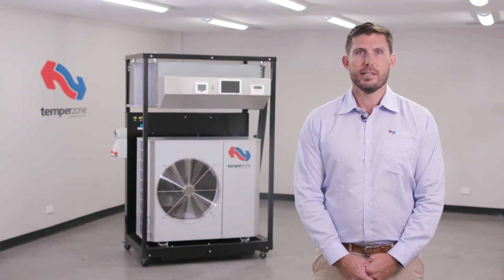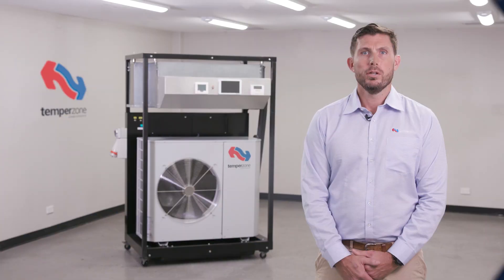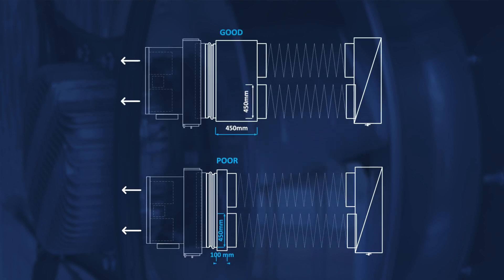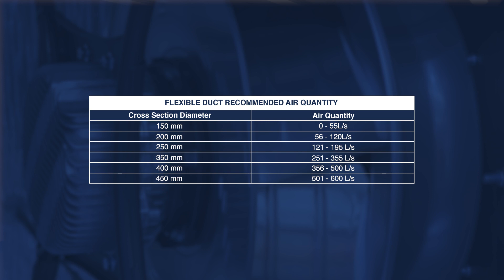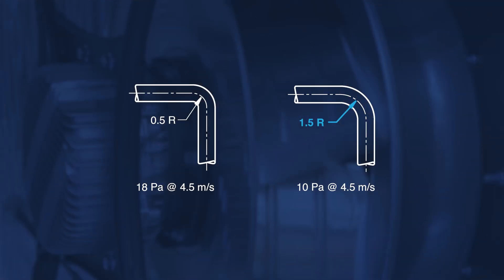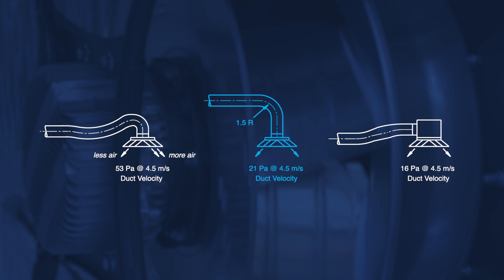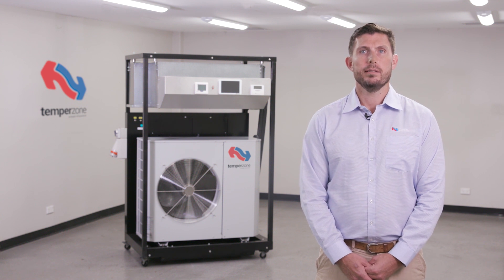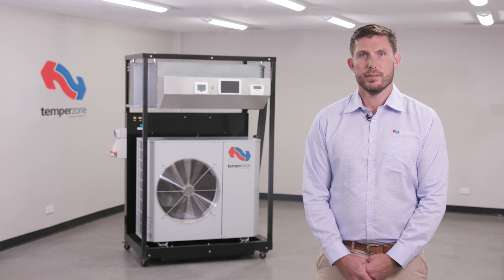Duct Work Design Tutorial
We provide general rules for duct work design. Proper airflow is the defining factor when examining an air conditioner's effectiveness and longevity. Proper airflow begins with good design.